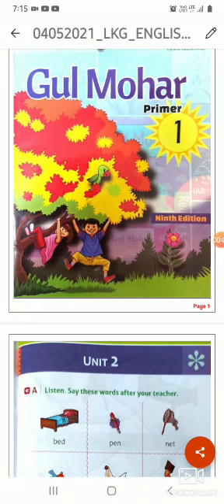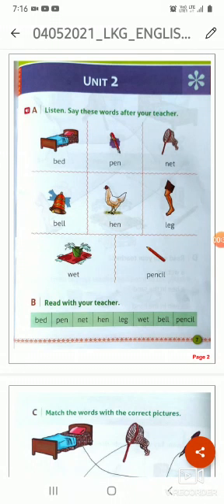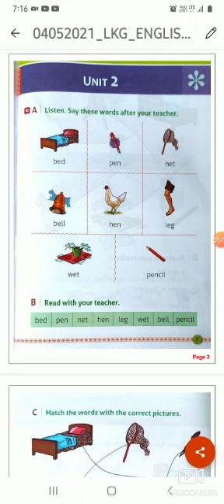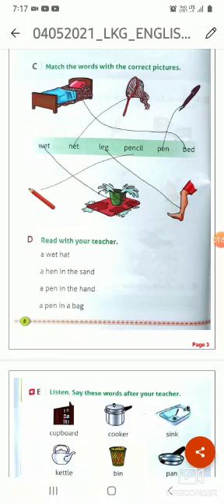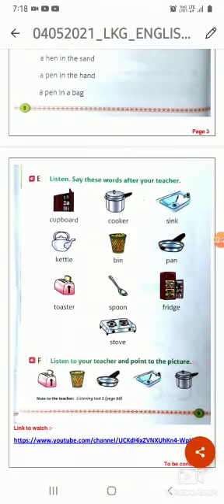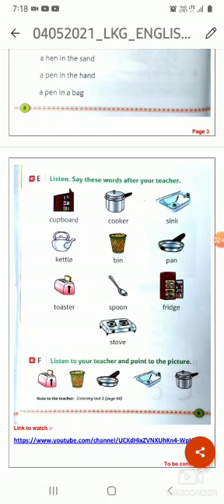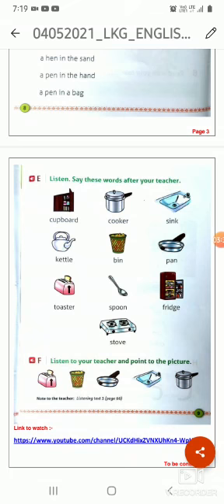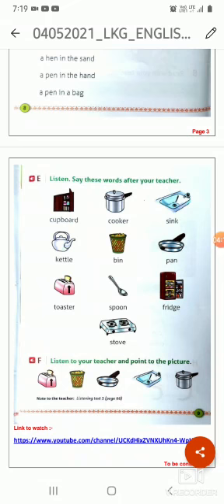CLASS LKG ENGLISH